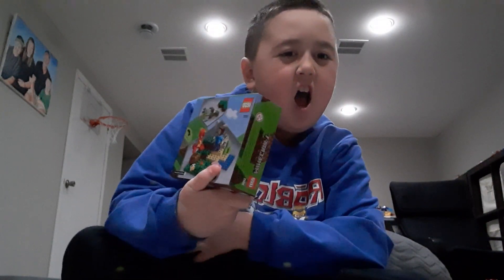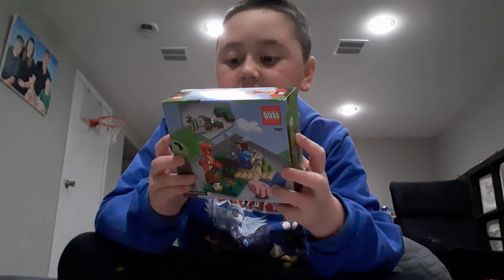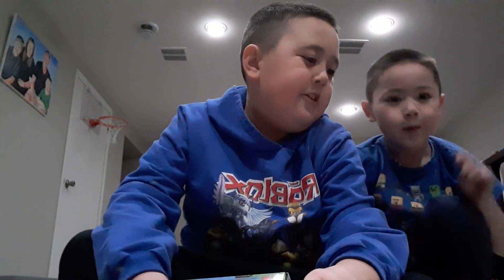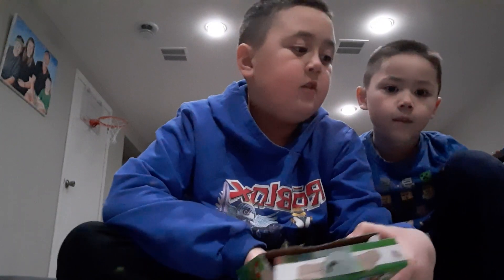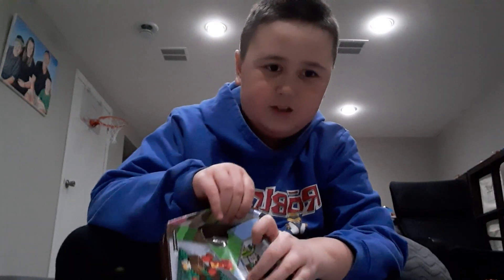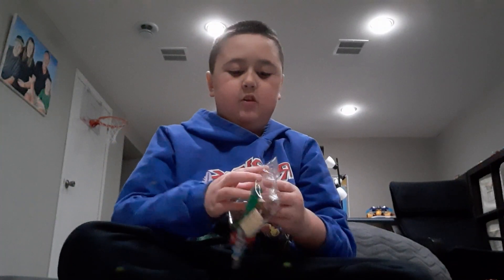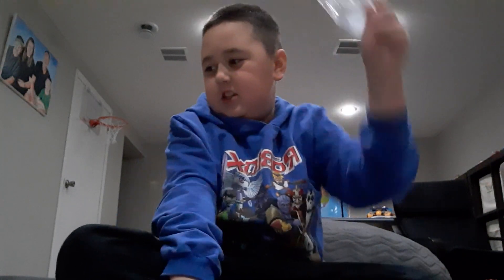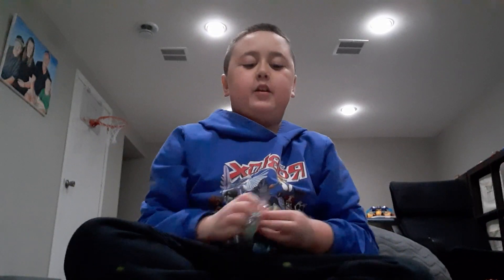building the creeper ambush Set 21177